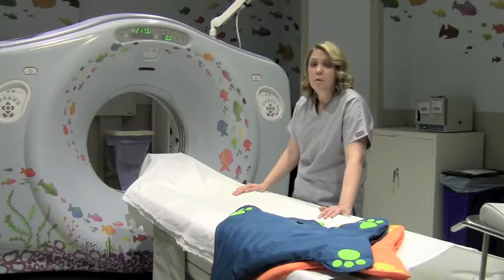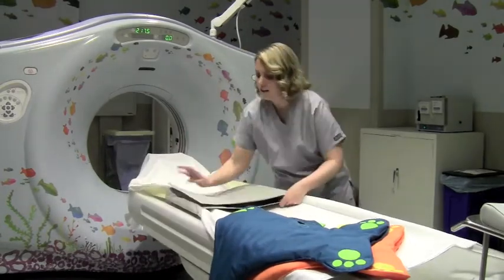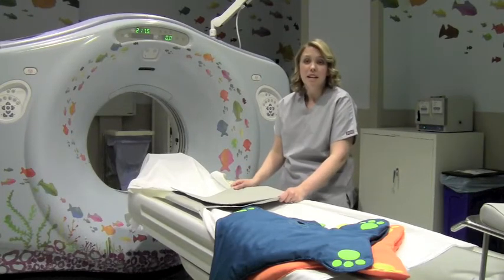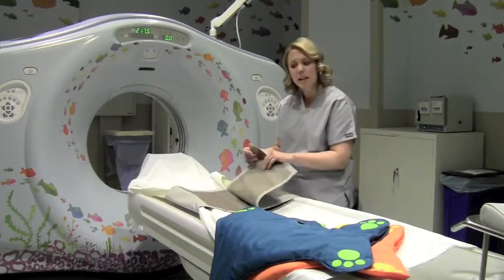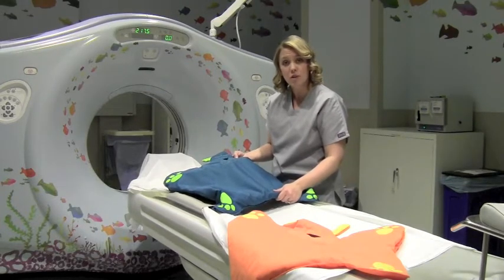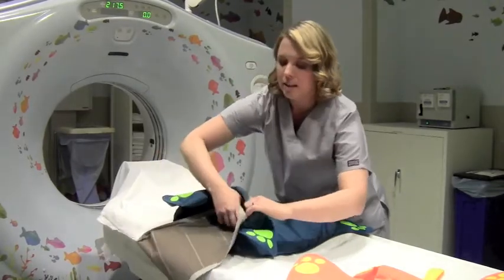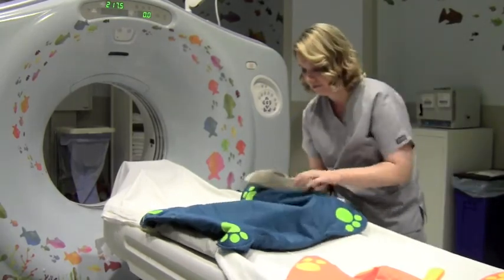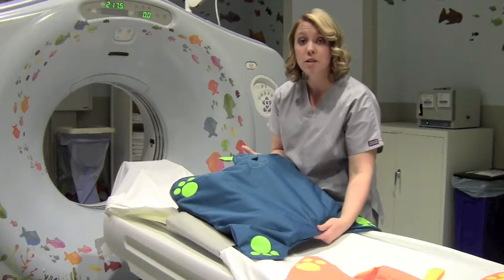BravePal Pediatric Comfort Strap Eases Anxiety During Diagnostic Imaging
Finally, imaging technicians have a way to comfort pediatric patients without sacrificing procedural quality. BravePal™ is a complete cover system that slides over table straps, conceals cords, and provides a comforting "hug" during diagnostic imaging. It is designed to alleviate patient apprehension during what can be considered an intimidating procedure. Minimize fears and prevent tears by providing a courageous friend for children to love and embrace.